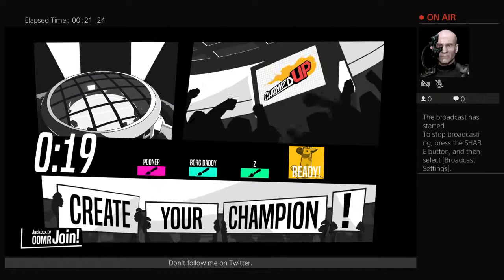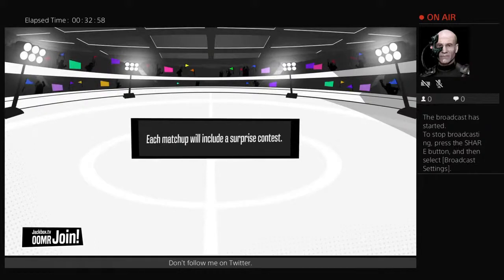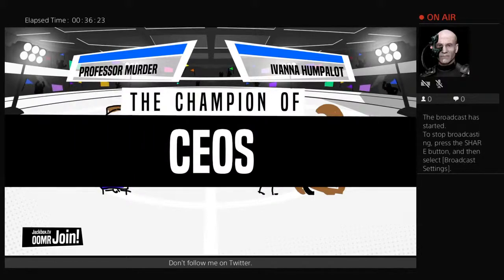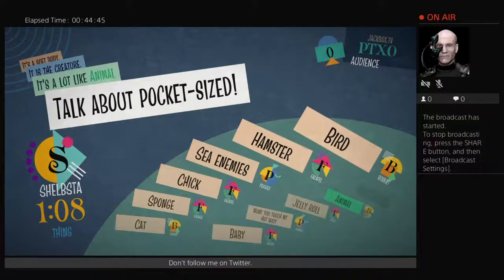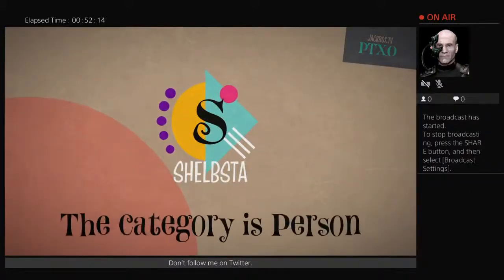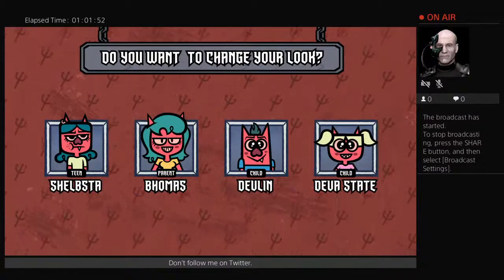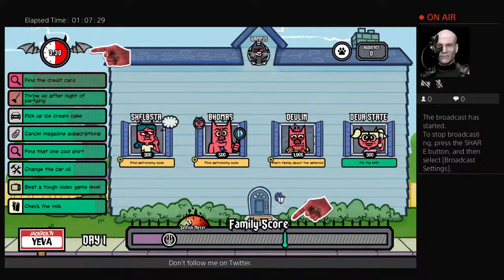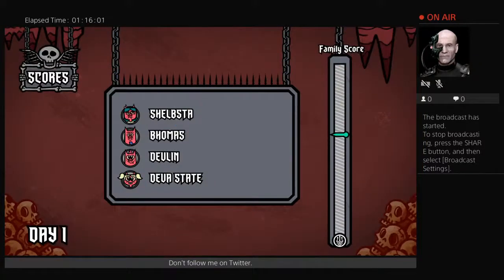Go Pack Go!